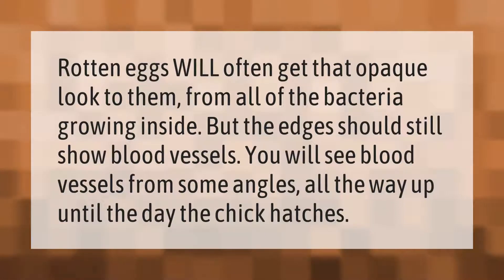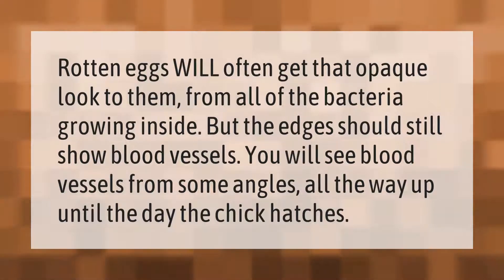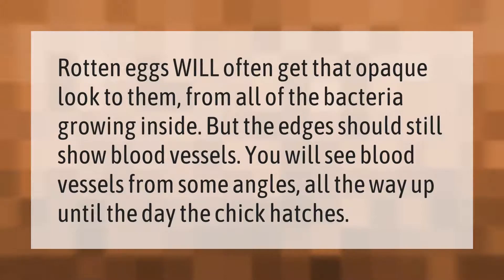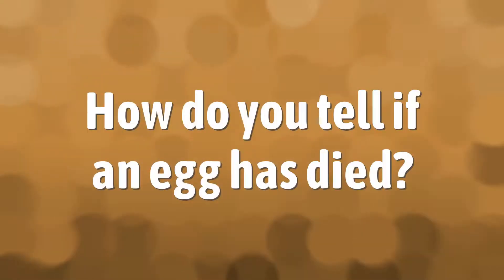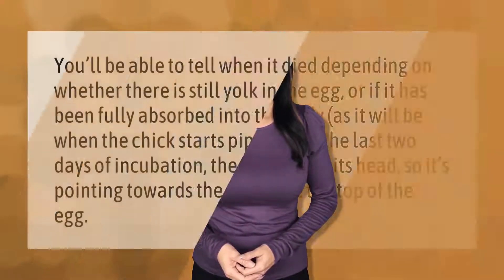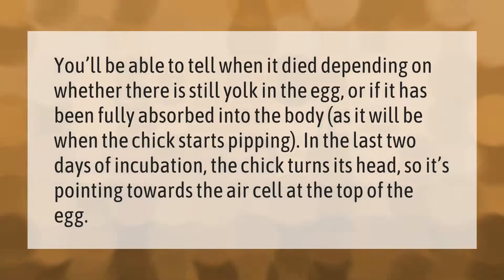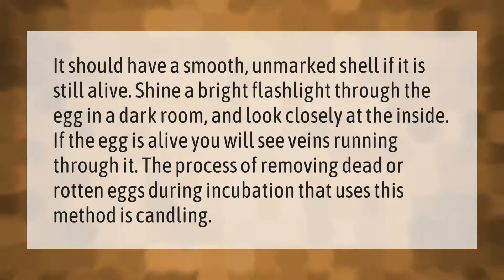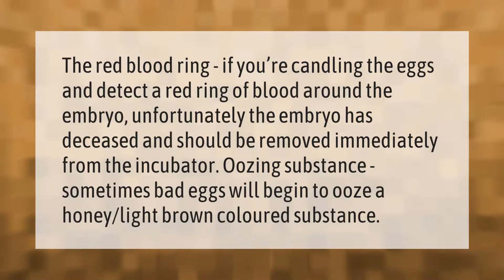What does a rotten egg look like when candled?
00:00 - What does a rotten egg look like when candled?
00:34 - How do you tell if an egg has died?
01:03 - How do you tell if an egg is alive or dead?
01:34 - How can you tell if a candling egg is bad?

Laura S. Harris (2021, February 11.) What does a rotten egg look like when candled?
    AskAbout.video/articles/What-does-a-rotten-egg-look-like-when-candled-217572